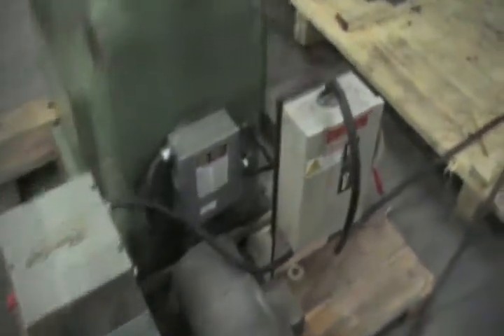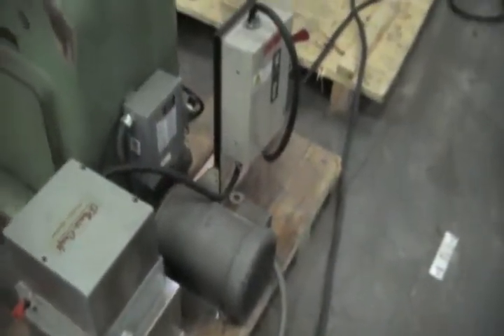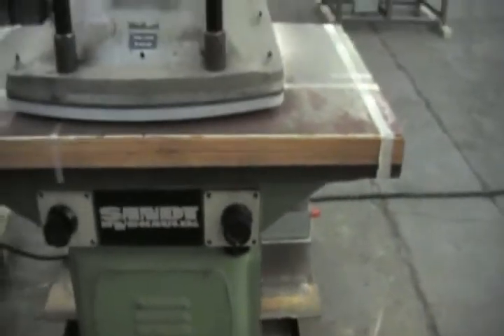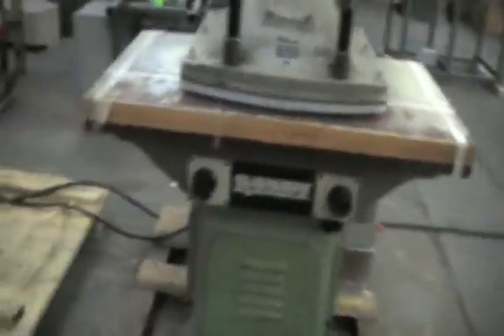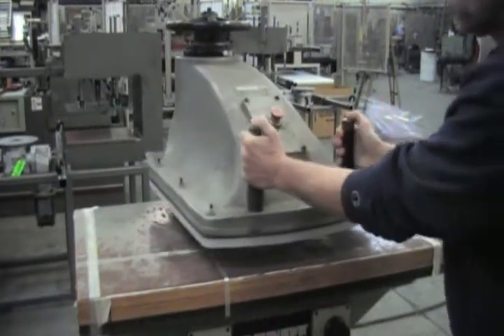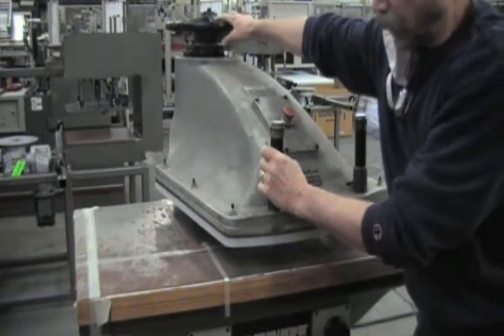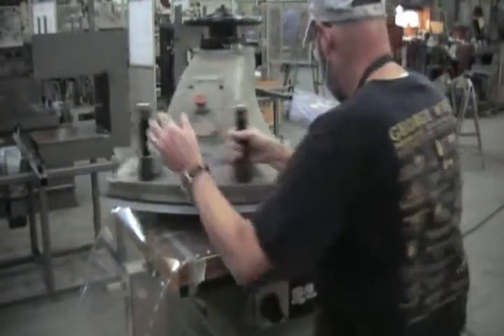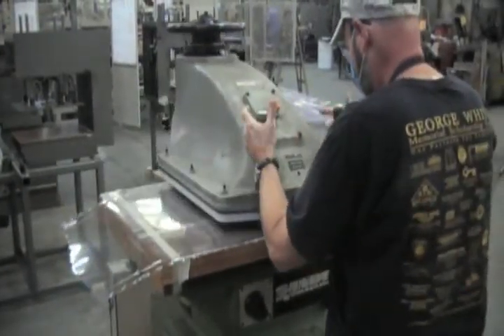Sandt Hydraulic Clicker Press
220V Single Phase Conversion for Residential Power

Contact Zed Industries for More Information!